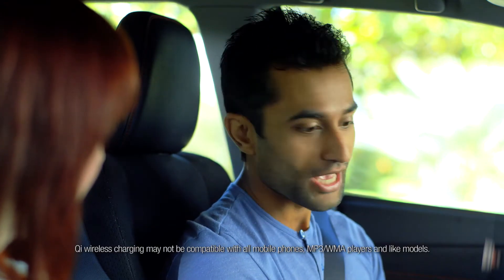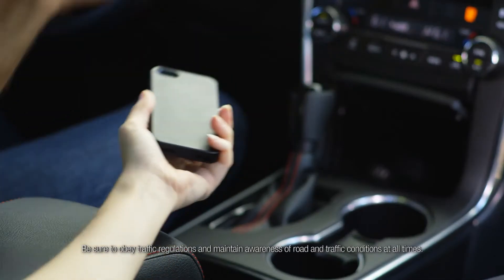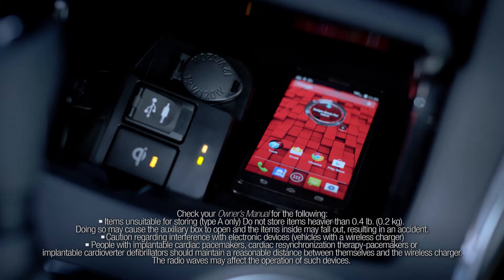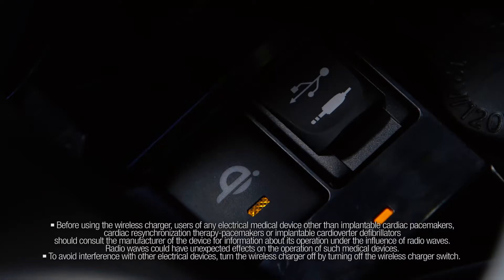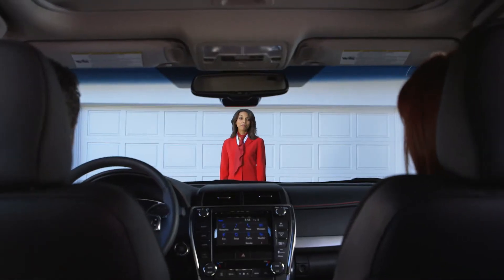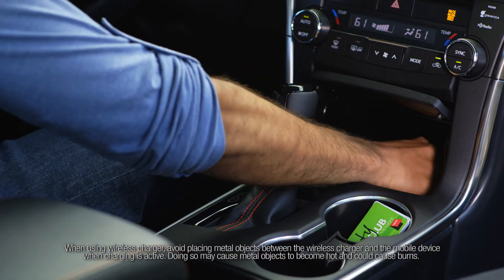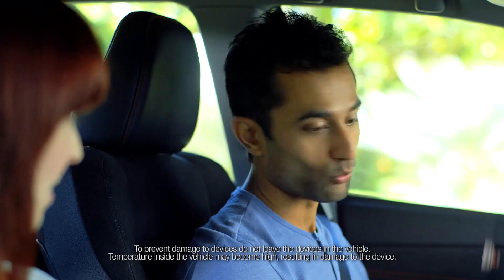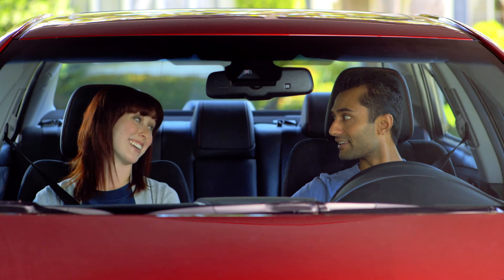MY15 Camry Wireless Charging